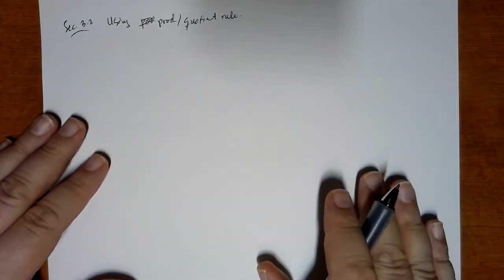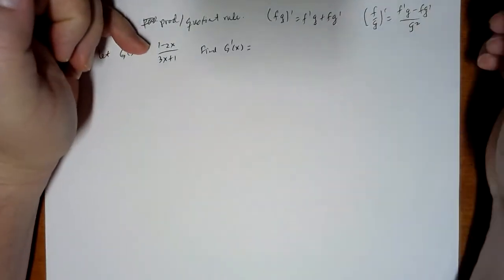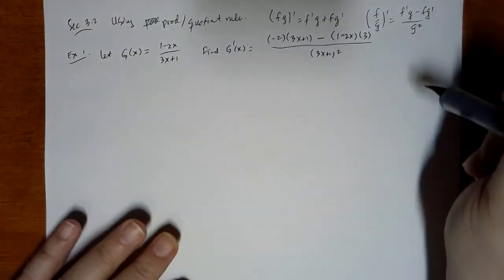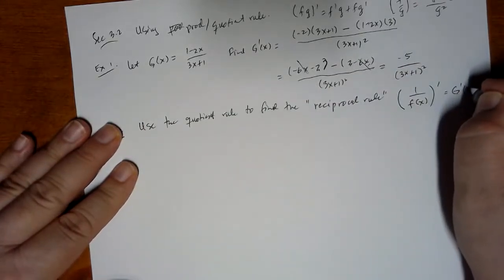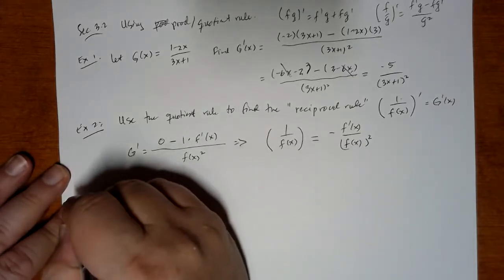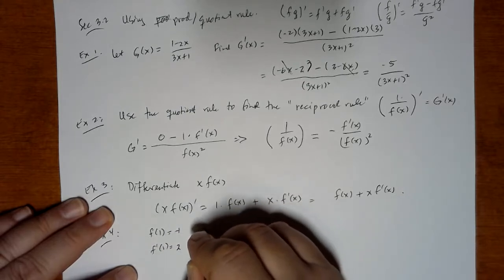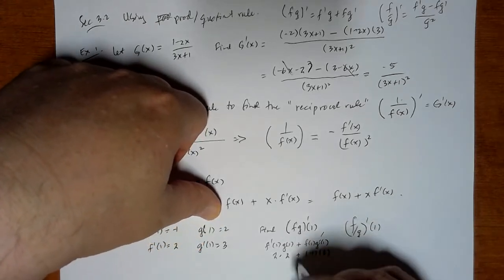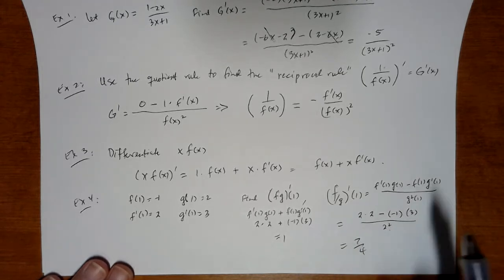Math 125 - Section 3.2 - Examples of Product and Quotient Rules (Video 2 of 3)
In this video, we go through several examples of using the product and quotient rules (Video 2 of 3).